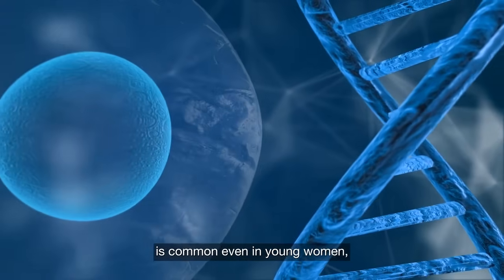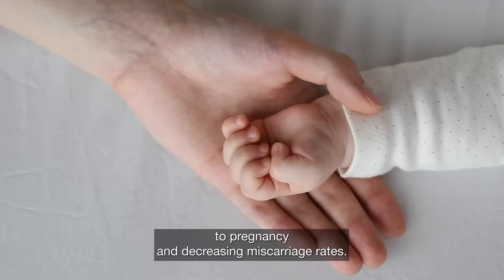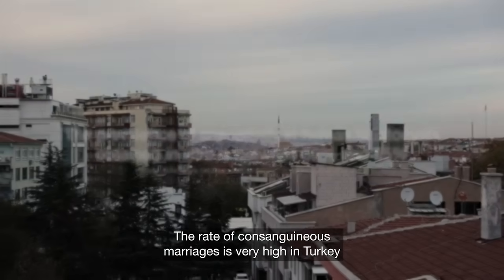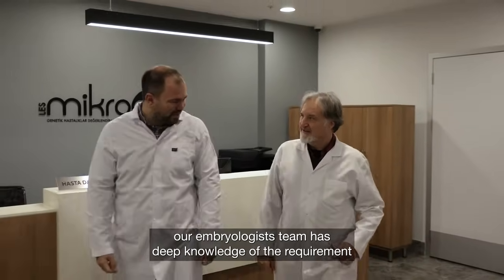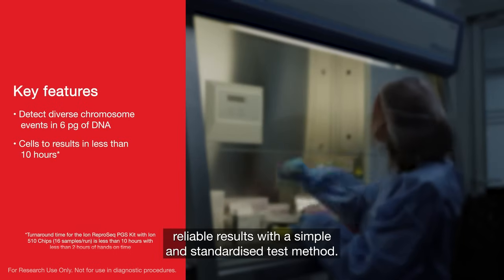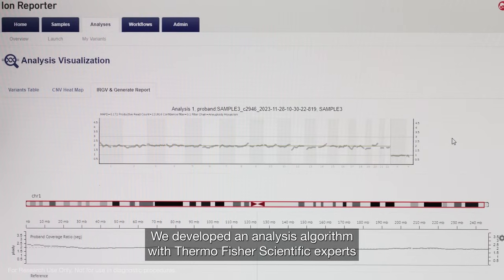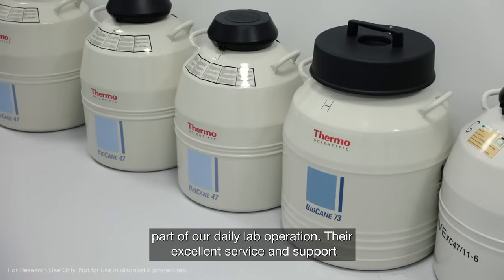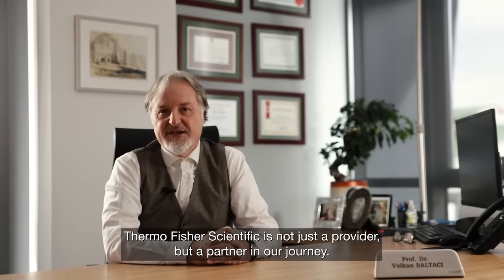Advancing IVF Research with Ion ReproSeq PGT-A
Watch how the Ion ReproSeq PGT-A solution benefits IVF research.